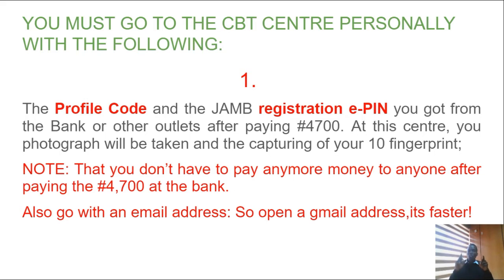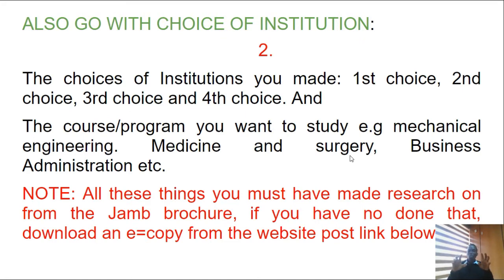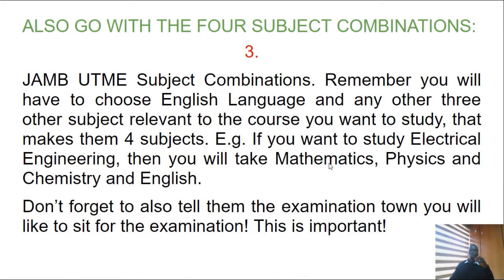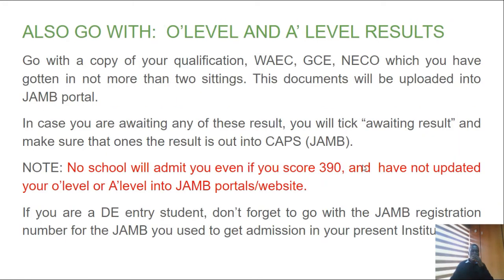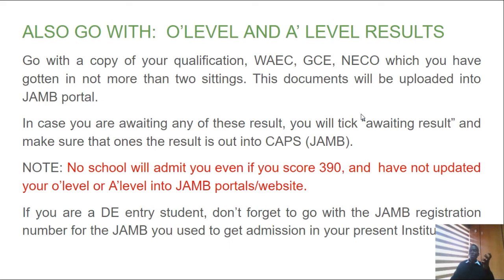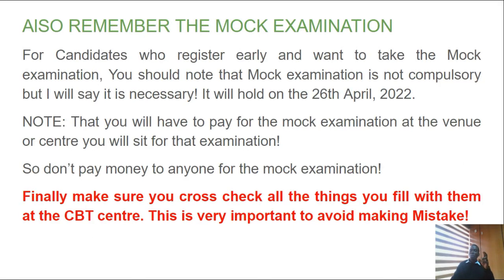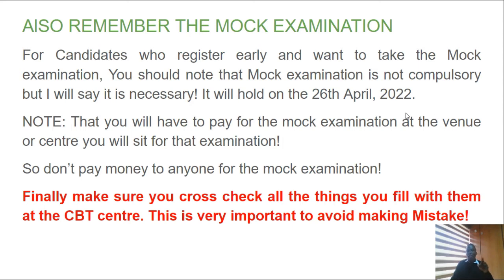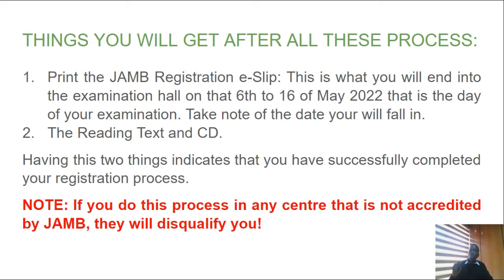JAMB 2022 CBT CENTER REGISTRATION PROCESS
JAMB 2022 CBT center registration process is a video that will show you how to go about registration at the CBT center.  BANKS TO PURCHASE e-PIN

In this video, you will know all the things you need to take to the CBT center and the things you will get from them which are the: Reading Text, A CD containing an e-Brochure and e-syllabus, and the registration e-Slip Print out.

* Download the e-book "New Track Mathematics for JAMB/UTME Series two (Algebra)"